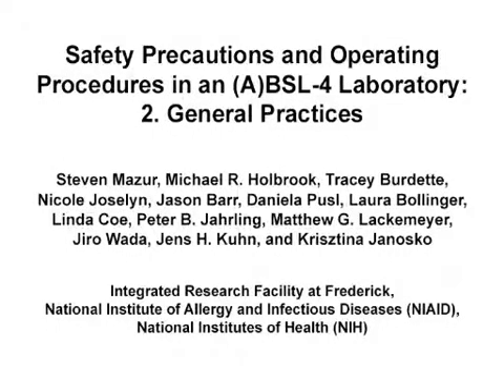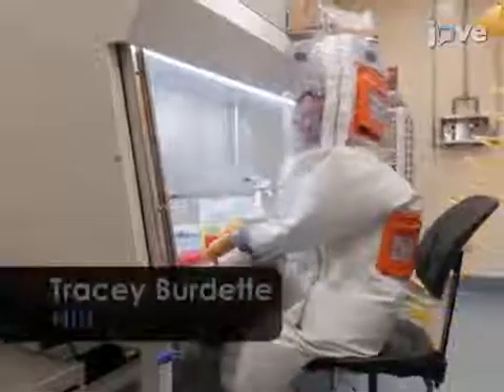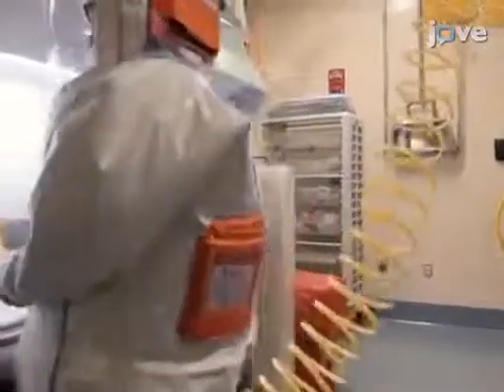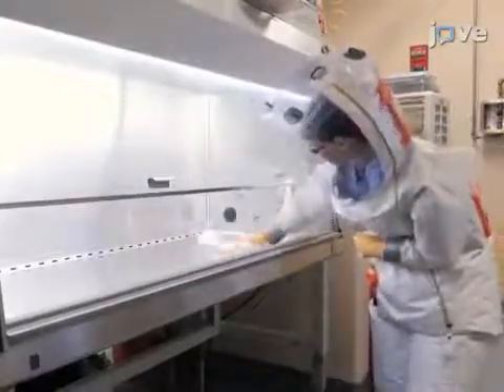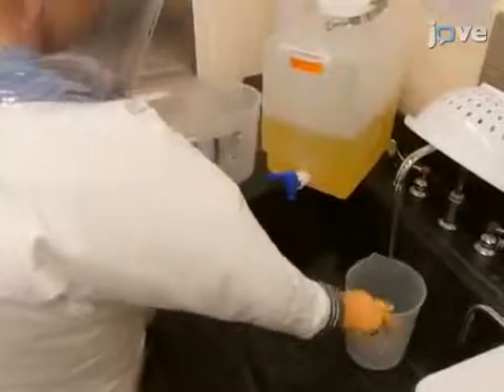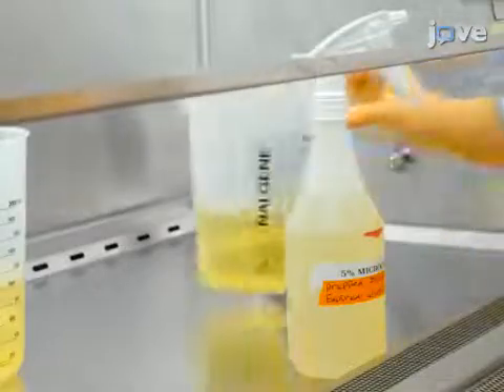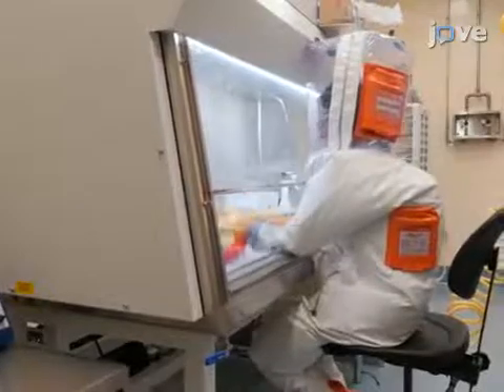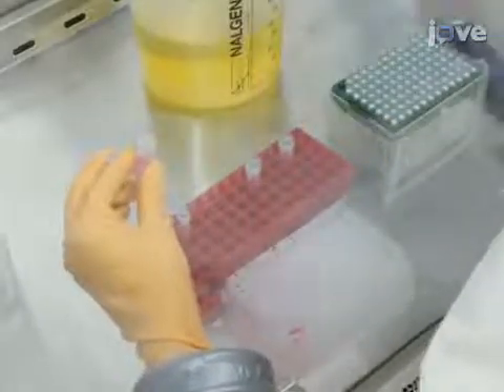Laboratory Safety Precautions and Operating Prodcedures | Protocol Preview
Safety Precautions and Operating Procedures in an (A)BSL-4 Laboratory: 2. General Practices -  a 2 minute Preview of the Experimental Protocol

Steven Mazur, Michael R. Holbrook, Tracey Burdette, Nicole Josleyn, Jason Barr, Daniela Pusl, Laura Bollinger, Linda Coe, Peter B. Jahrling, Matthew G. Lackemeyer, Jiro Wada, Jens H. Kuhn, Krisztina Janosko
National Institutes of Health (NIH), Integrated Research Facility at Frederick, National Institute of Allergy and Infectious Diseases (NIAID);

Performing viral assays in a BSL-4 laboratory is more involved compared to work in a BSL-2 laboratory due to required additional safety precautions. Here, we present an overview of practices and procedures used inside a BSL-4 laboratory illustrating proper Class II biosafety cabinet usage, waste management/disposal, and sample removal.